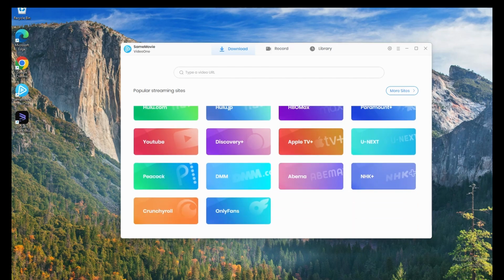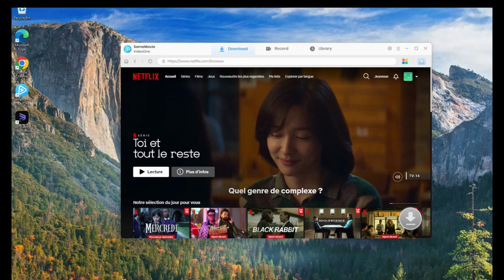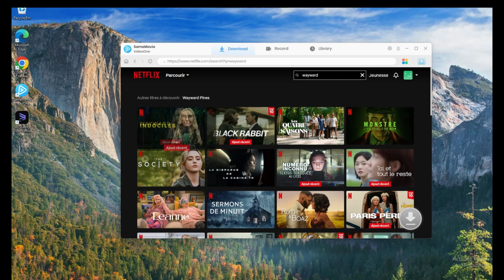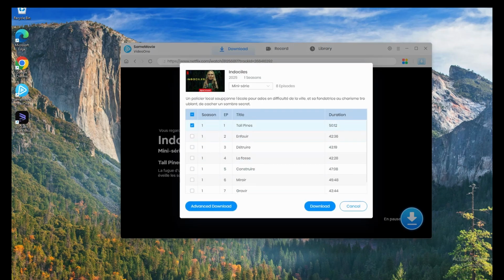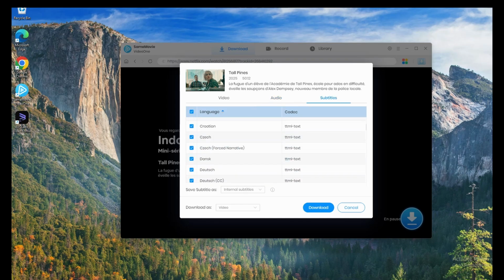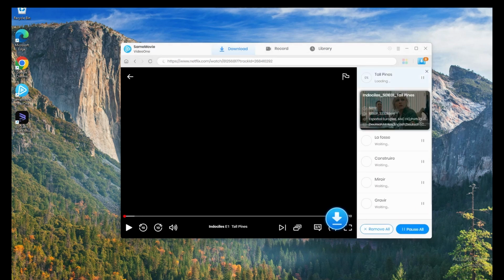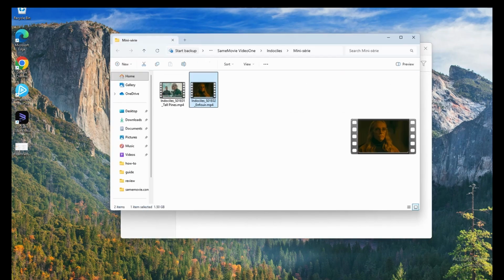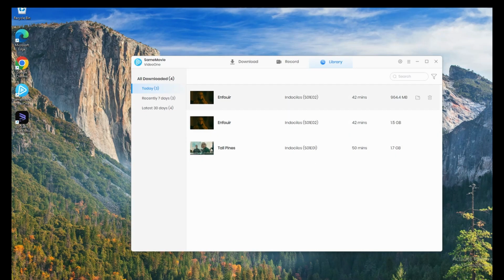👀Watch 4k Videos From Any Sites!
This video shows you how to enjoy your favorite movies and series in stunning 4K quality anytime, anywhere⭐.

Step-by-step guide 👇:
1.Launch SameMovie Video One and log in to your account
2.Search for movies or series with the built-in browser
3.Click the download button once it lights up
4.Save multiple episodes at once with batch download
5.Choose your preferred video quality, audio, and subtitles
6.Fin all saved videos in the Library
7.Enhance resolution to 4K with AVC Video Enhancer AI ❤️